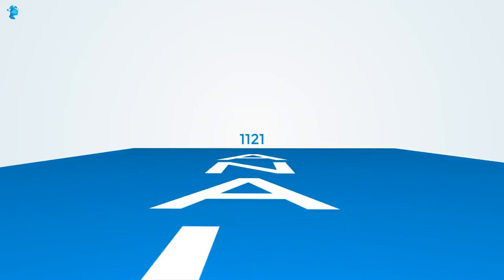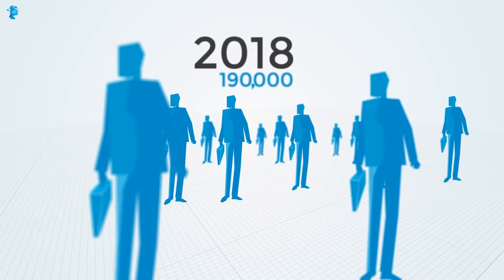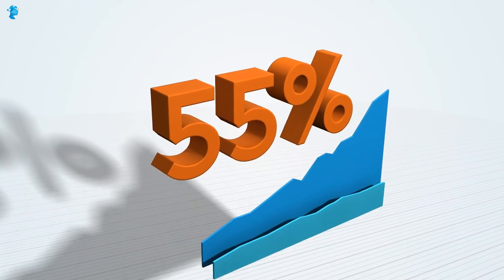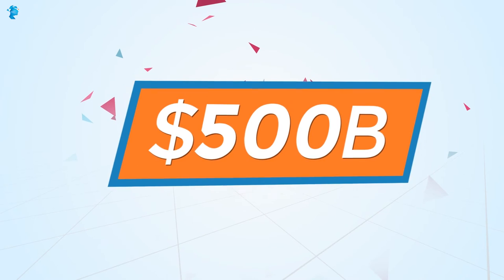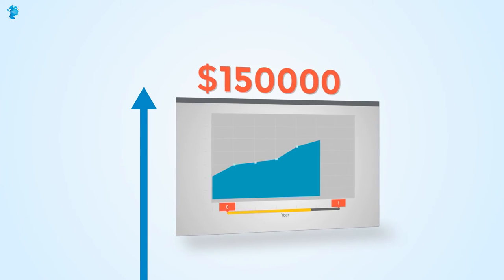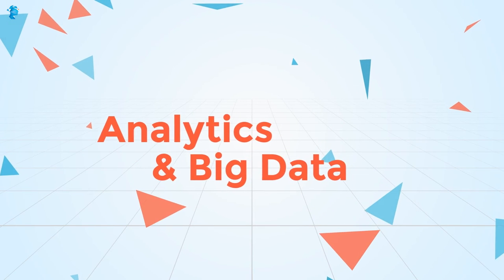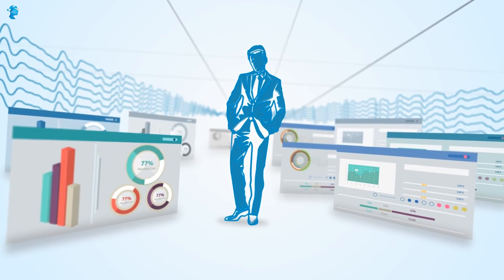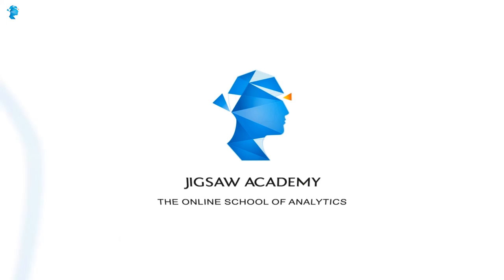Analytics and Big Data market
Get to know the Analytics and Big Data market. A burgeoning field, the gap between demand and supply of people with Data Science and Data Analytics skills is pver 55%. Watch the video to know more staggering numbers of the market.